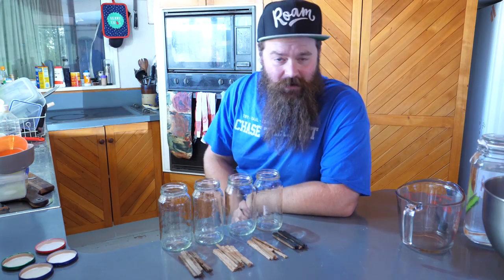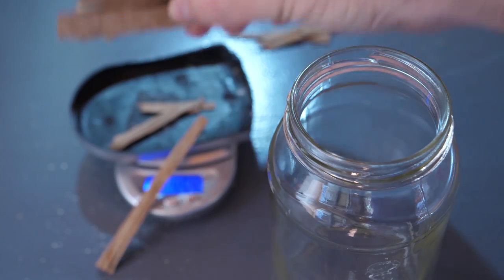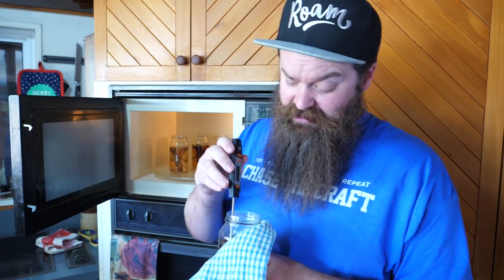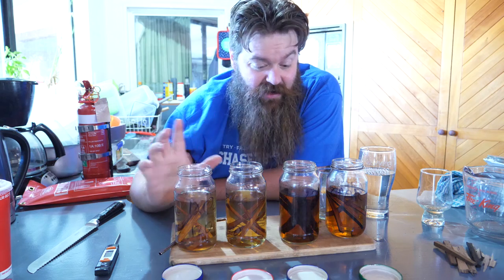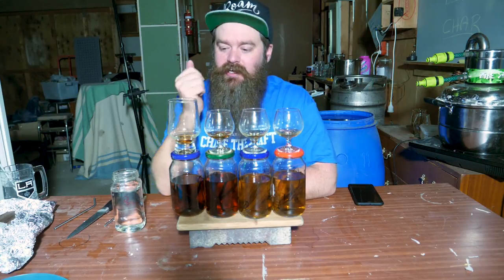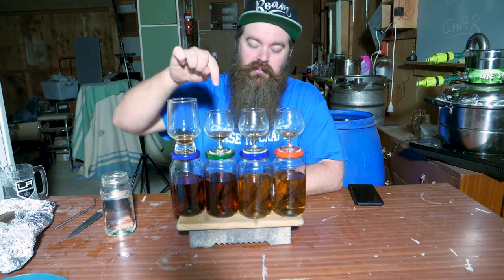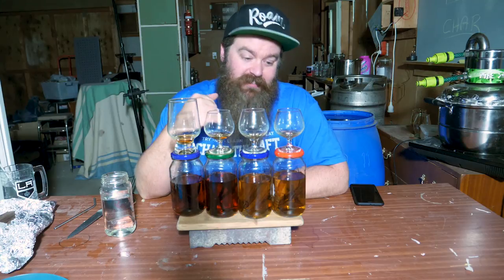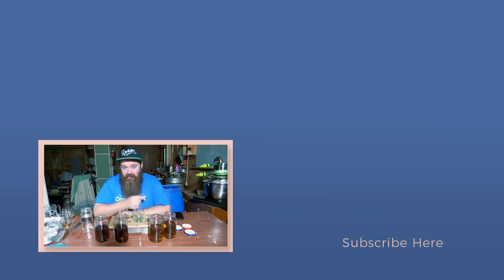Testing Different Oak Char & Toast With Nuclear Ageing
This week I decided to test 4 different American white oak toasts and chars by quickly "ageing" some UJSSM whiskey.

I wanted to be able to taste the differing flavours fast so I decided to use the nuclear ageing method.

NOTE:

- Yes, I used those "bad" lids.  I know its a problem but I needed to use 4 "identical" vessels to keep variables down.  I know its not on, but am willing to do it in a test scenario.

- I understand that some people think of this method as unsafe.  I understand your concerns, but personally, think the risks can be minimised to an acceptable level.

- If you DO try this method MAKE SURE you are careful, take precautions and DO MORE RESEARCH!

- Yup this is not "really ageing".  That's the topic for a whole other talk.  That's not what this video is about.  It's about being able to experience the different flavours that wood imparts quickly so I can use that knowledge now.

- Yes the wood will likely impart different flavours over a different time period.